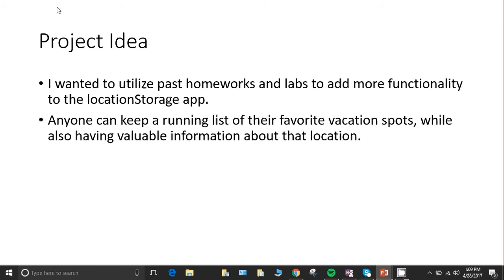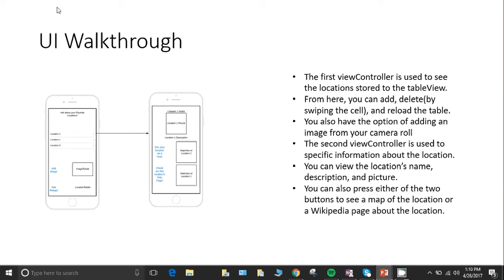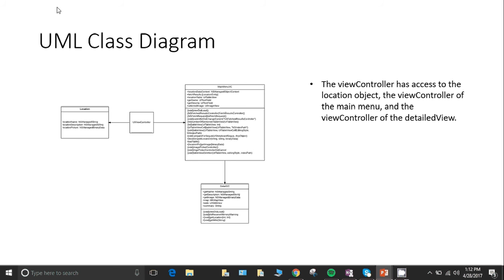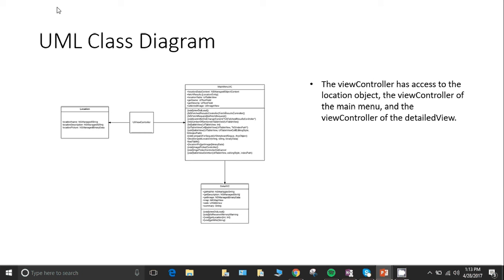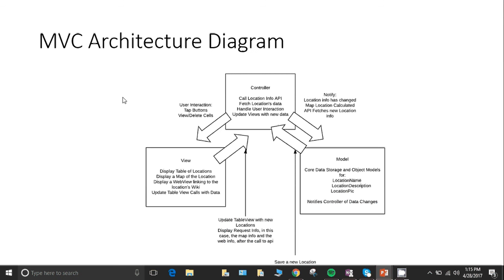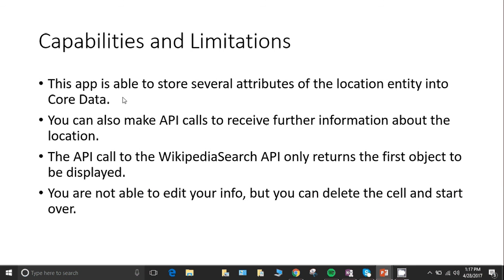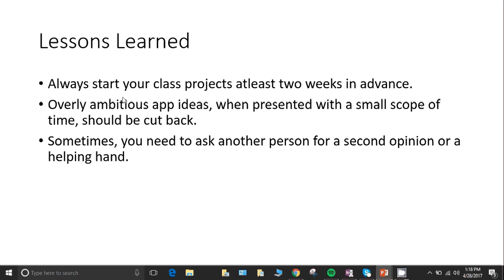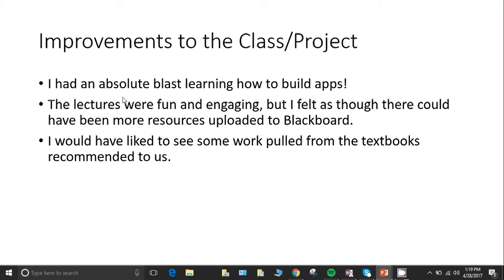CSE335ClassProj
Allen Wilburn
CSE335 MWF 9:40 AM